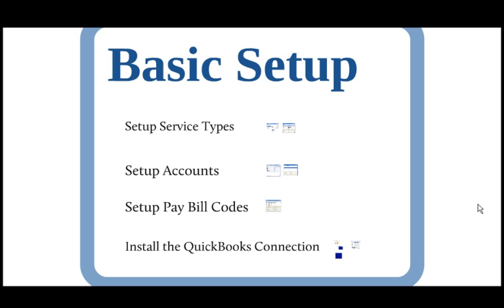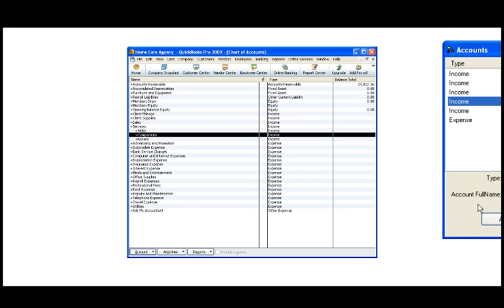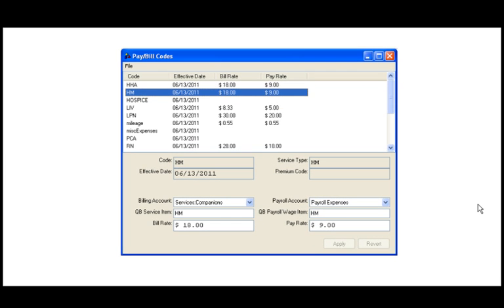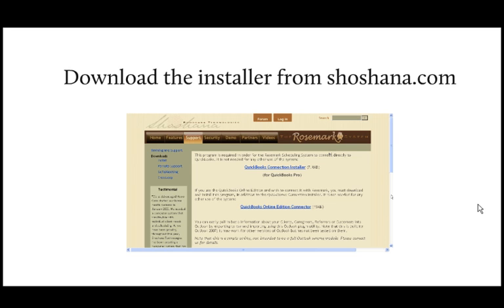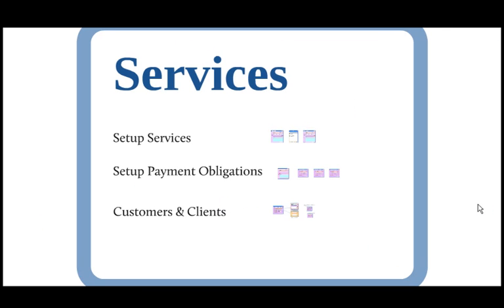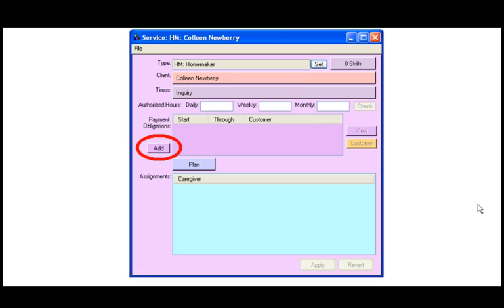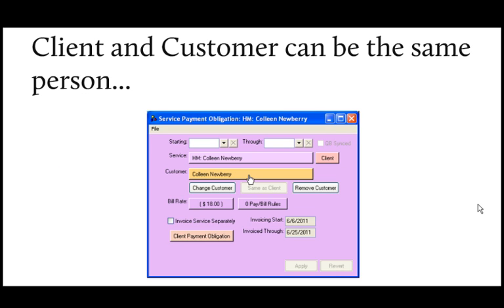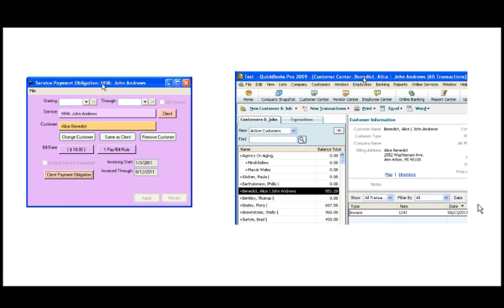QB Connection Webinar -- 4-5-2012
A quick overview of the how Rosemark and QuickBooks interact